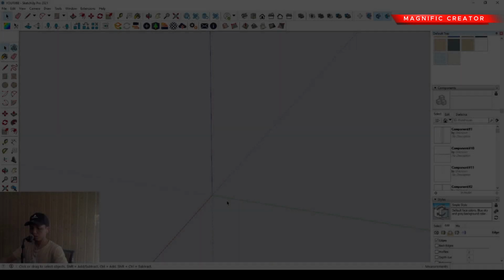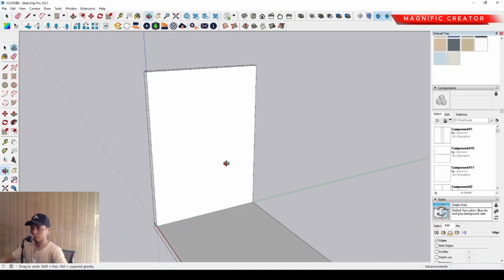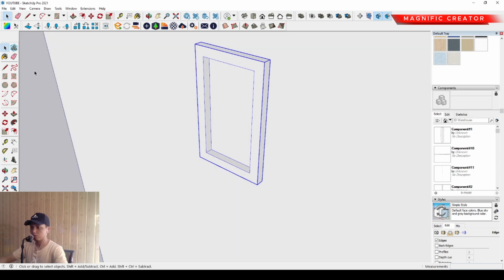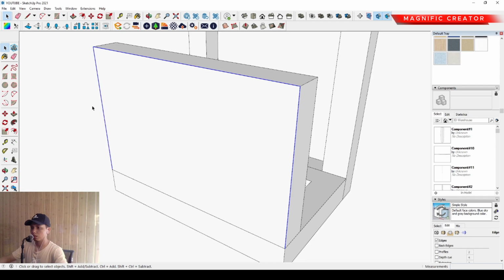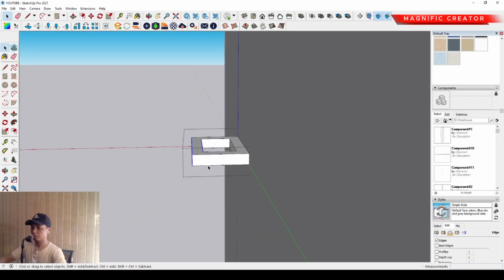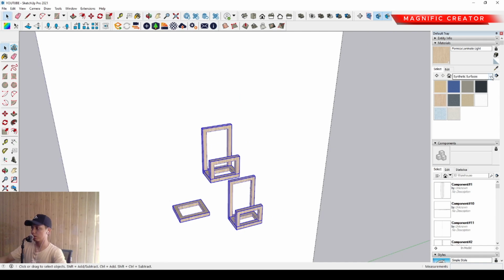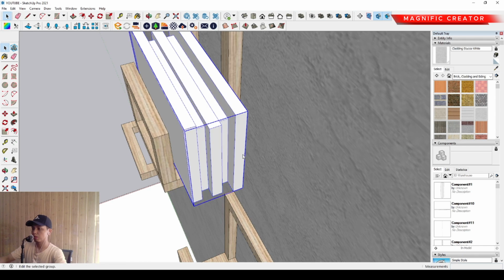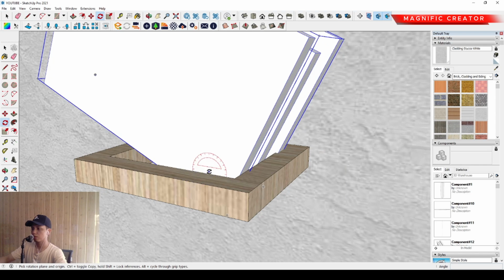SKETCHUP TUTORIAL | HOW TO MAKE FLOATING WOOD SHELVES IN SKETCHUP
This episode is about the SketchUp tutorial for making floating wood shelves in SketchUp software. Watch this video to get useful tips and tricks